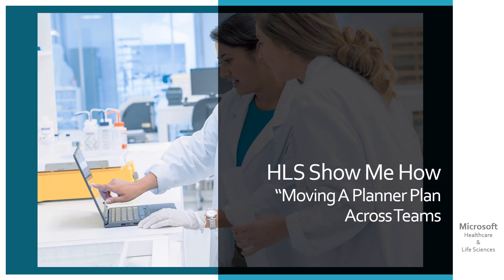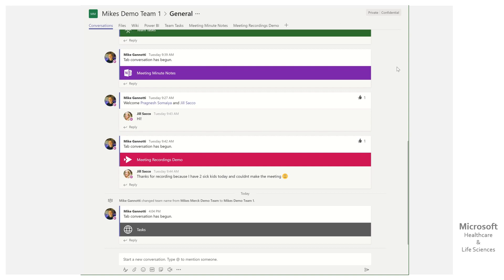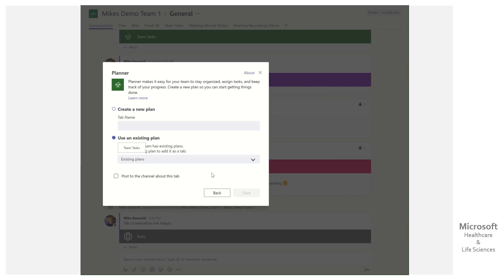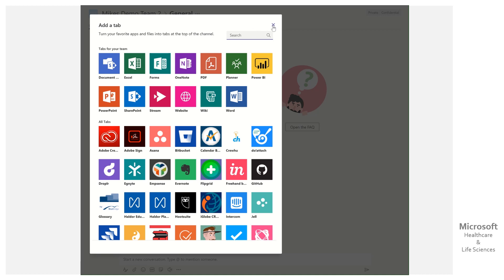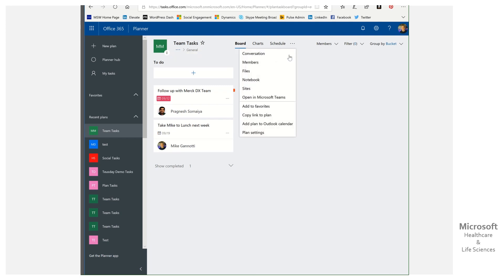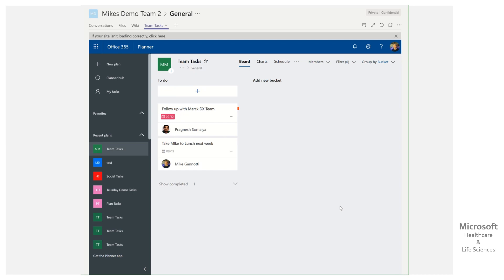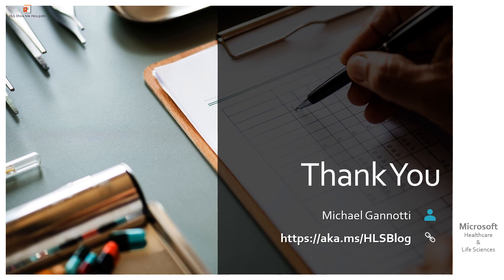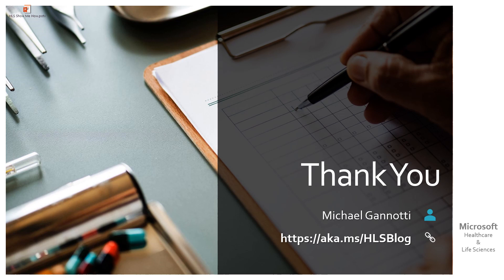HLS Show Me How - Move Planner Across Teams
The other day I was asked by a customer how they could move a plan from one Microsoft Team to another. Over time they wanted to be able to surface an existing Plan that resides in Team and then render it in another but there did not seem to be an easy way.
In this episode of Show Me How I demonstrate how to quickly leverage the Website tab to pull in an existing Planner Plan and add it quickly as a Tab within an given Team.
for the full post along with links